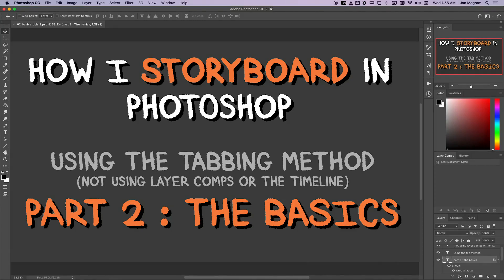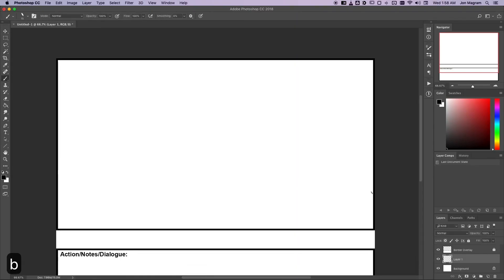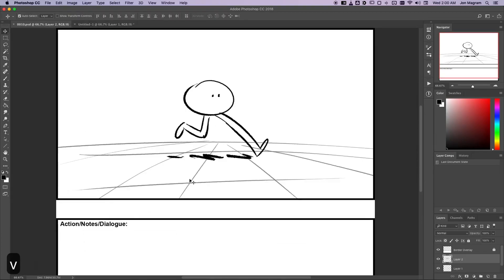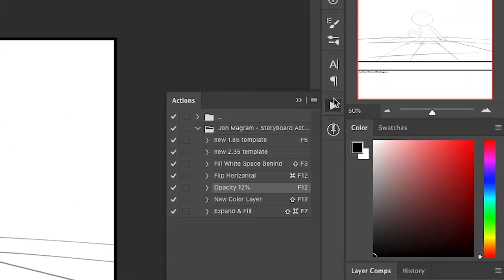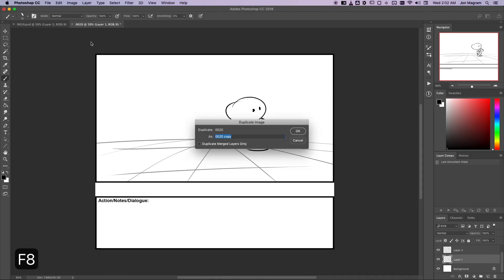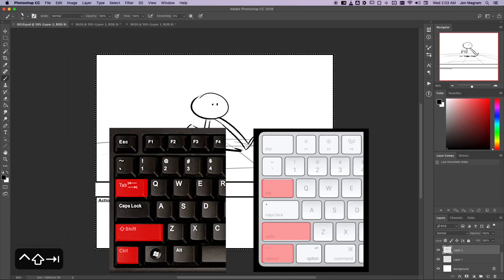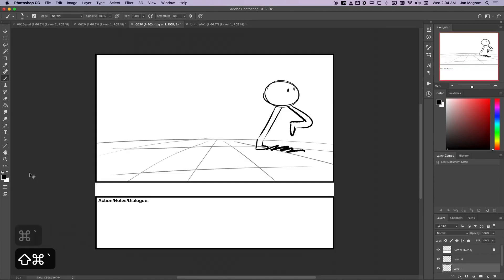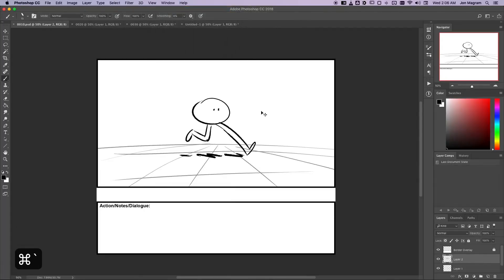Storyboarding in Photoshop - TABBING METHOD - Part 02: Basics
Here's Part 2 in a series of videos about how I've learned to storyboard in Photoshop. This video covers most of the basics of what I'm doing in my workflow.

Unlike most Photoshop Storyboarding workflows, this "tabbing method" does NOT use either layer comps or the animation timeline. Instead, it uses the default function of flipping between open tabs within Photoshop.

I've done it this way for at least ten years, and personally prefer it to any other Photoshop method, as well as Storyboard Pro.